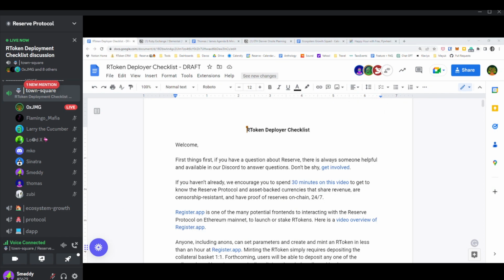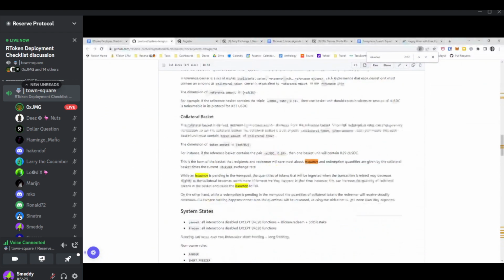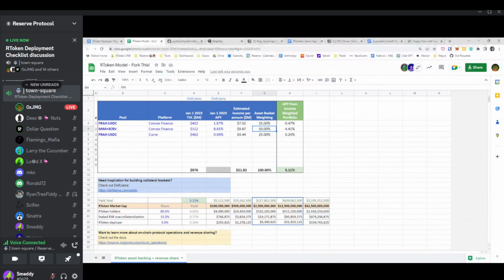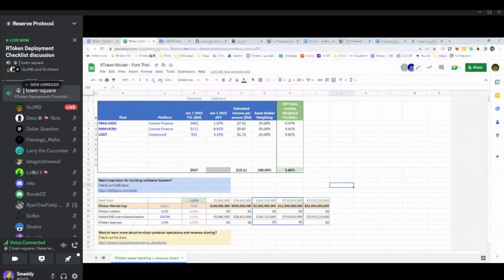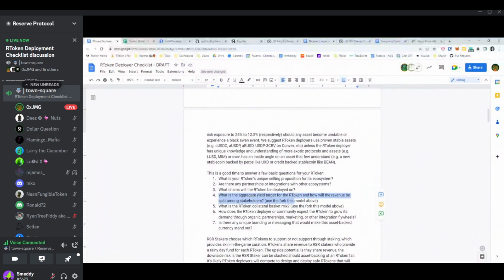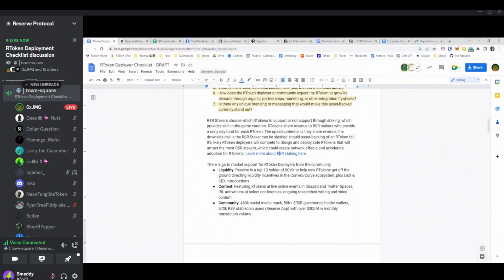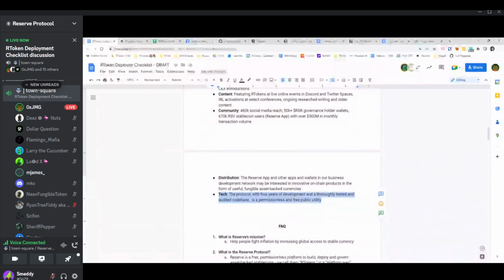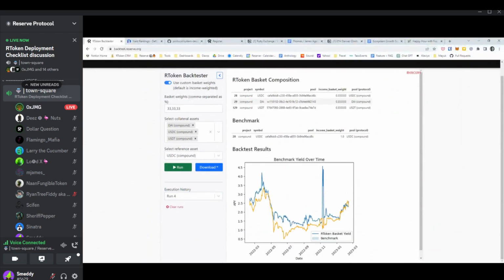Reserve Inside: Reviewing The RToken Deployer Checklist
As Reserve Protocol arrives at All Clear, the team invites you to explore our RToken Deployer Checklist, and tools including the RToken Backtester Tool.

RTokens are asset-backed currencies, with a 1:1 backing of a diverse range of assets, with decentralized governance and overcollateralization provided by RSR stakers.

Hosted by James Glasscock, Head of Ecosystem at Reserve Protocol, in Discord, February 14th, 2023.

Let's stop inflation, reduce global barriers, and starting build the future, with asset-backed currencies.